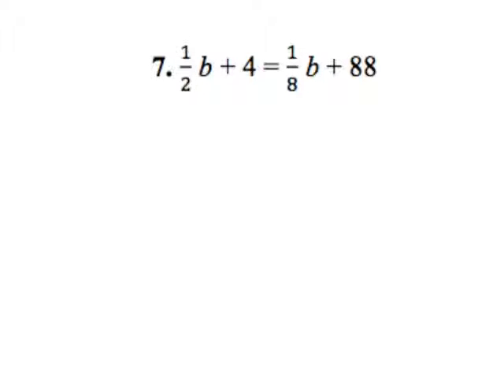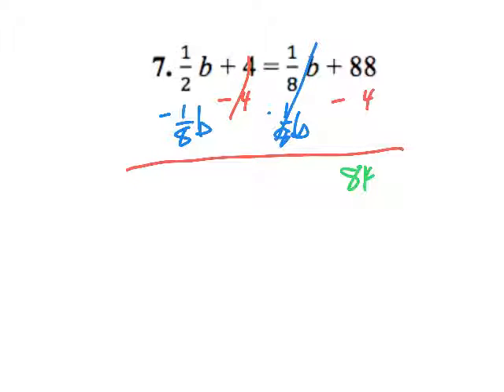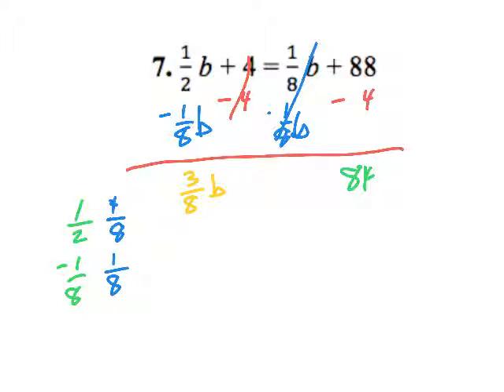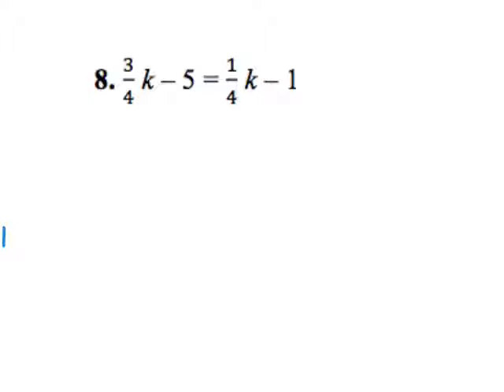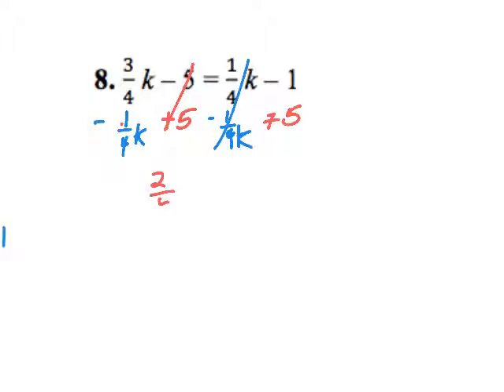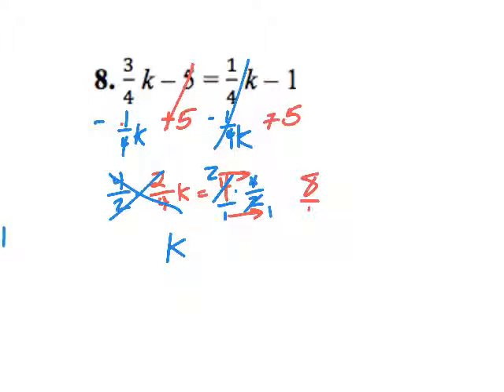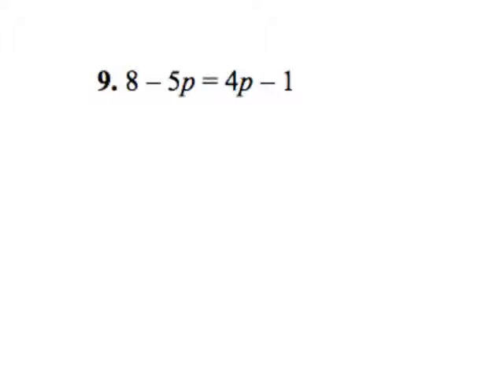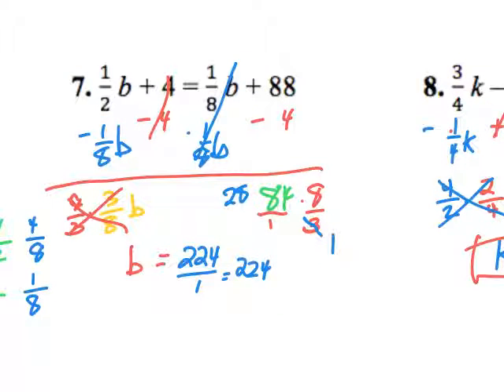Unit 2 Concept 2 Guided Practice, #7-9